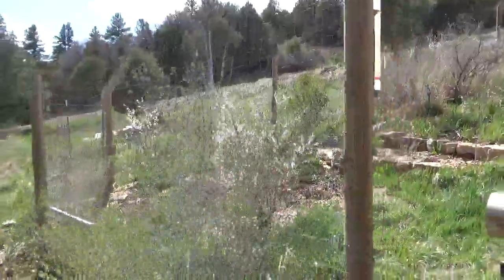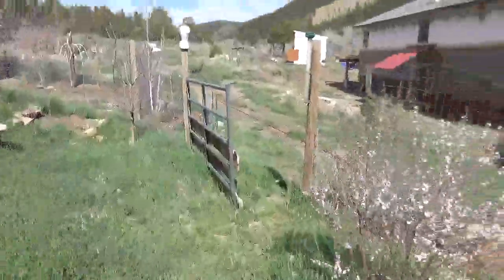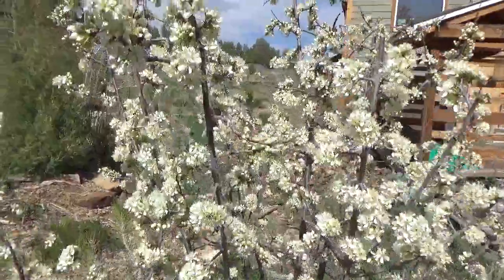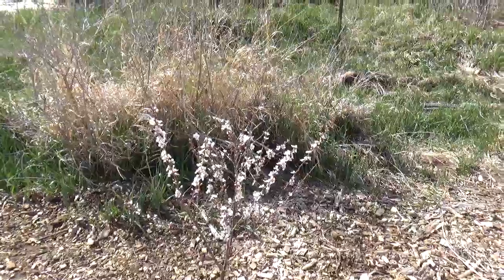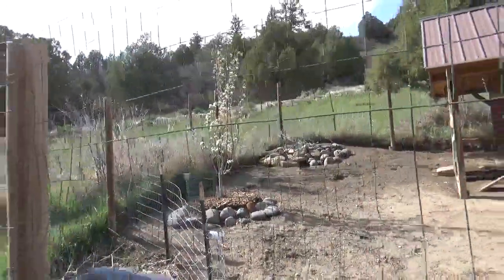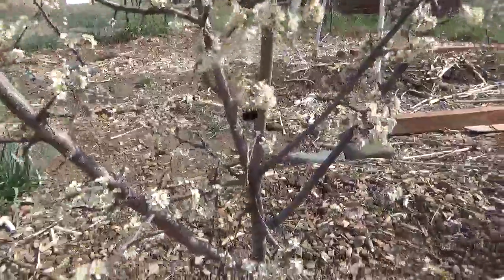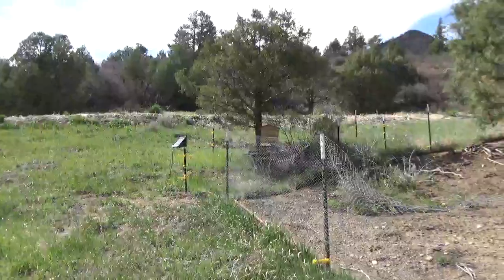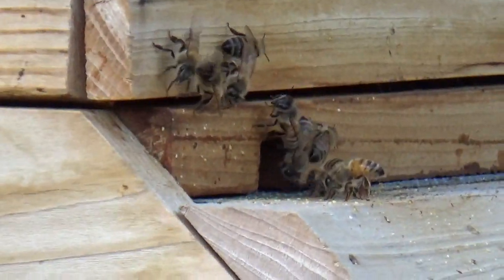Spring Orchard Blossoms - Plum, Cherry, Apricot - Pollinator Heaven - Catnip - Bee Hive Visit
Spring fruit trees are popping and the pollinators are feasting!

Bitcoin: 17NV3vtcQhRnsRnjckCcYkKVEUcnirKQ62